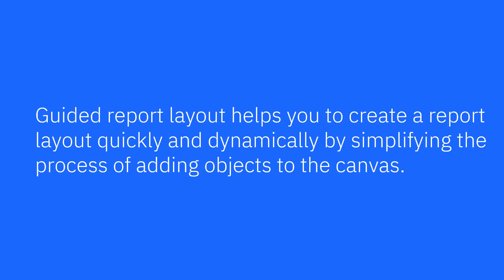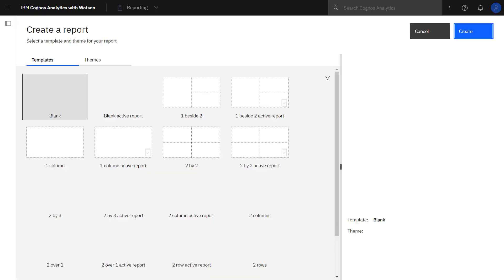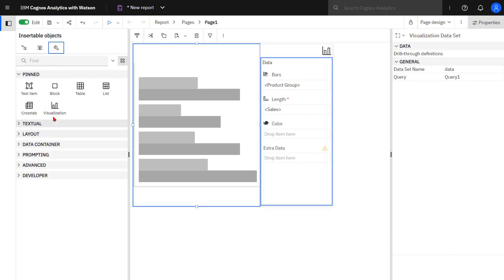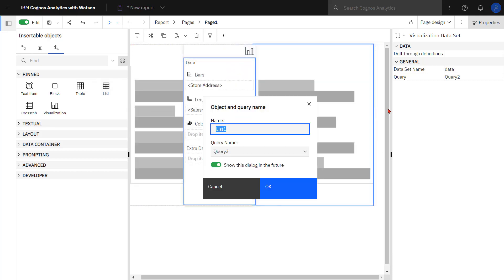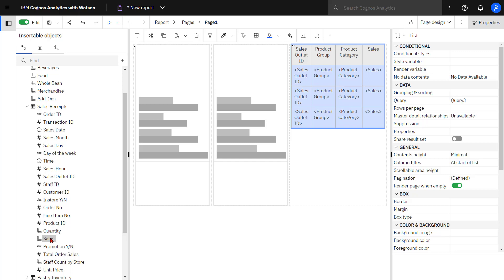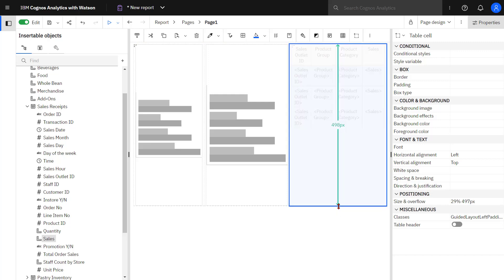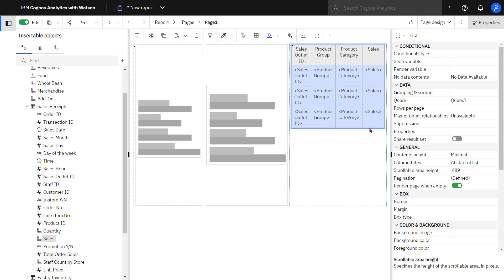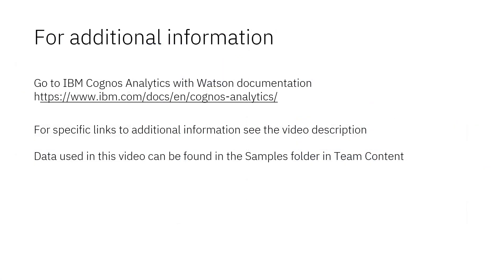Reporting - How to use guided layout (11.2.2)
In this video you will see how to place objects directly on the report canvas without having to put them in tables on the canvas. This video was recorded using IBM Cognos Analytics with Watson (11.2.2).